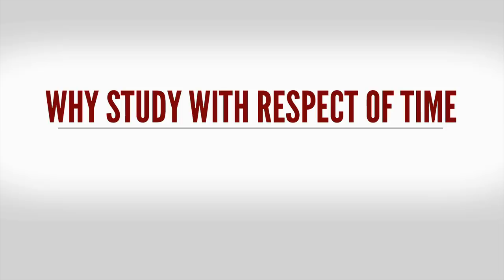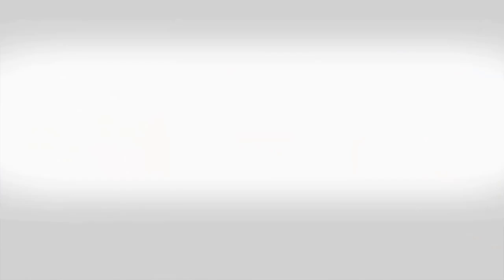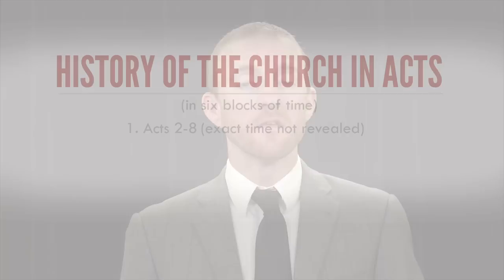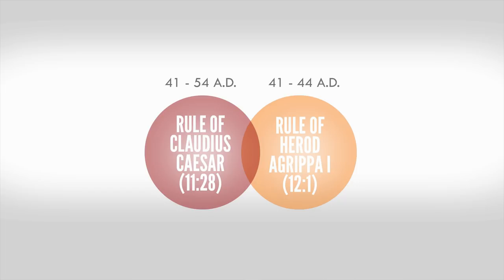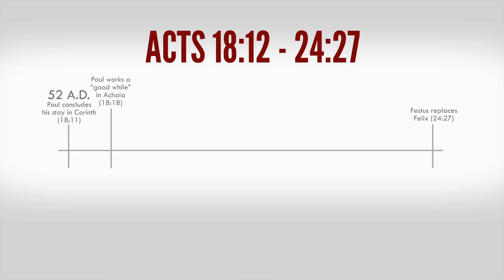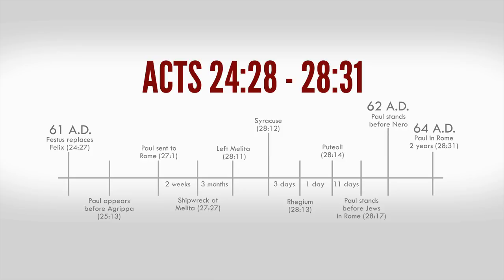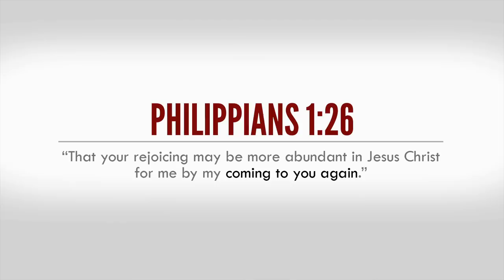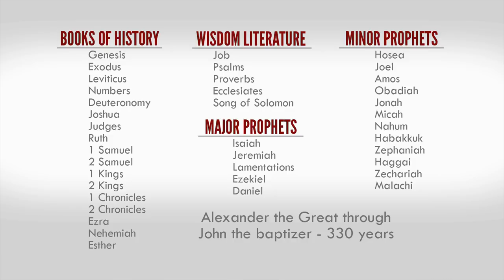10. Timeline of the First Century Church | Biblical Timeline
The book of Acts picks up after Christ’s death and ascension to heaven and it records the establishment of the New Testament church. In the years to follow, Jesus’ saving message would be spread throughout the world, and even to us today. In this concluding lesson, John Hall presents a lesson on the “Biblical Timeline” of the first century Church.